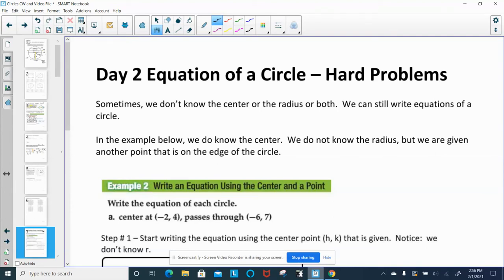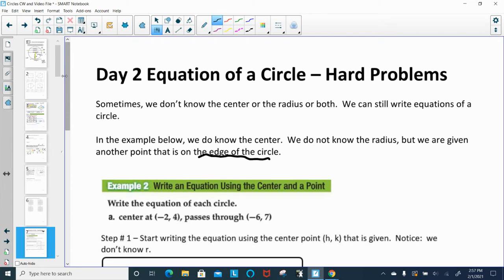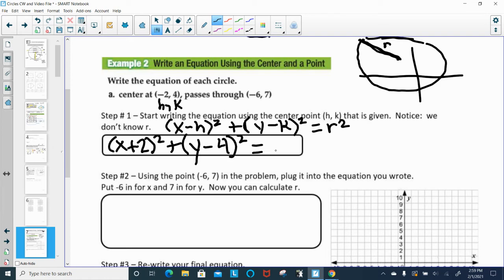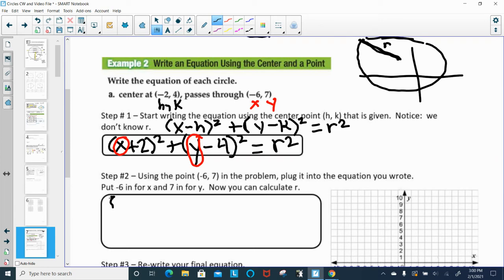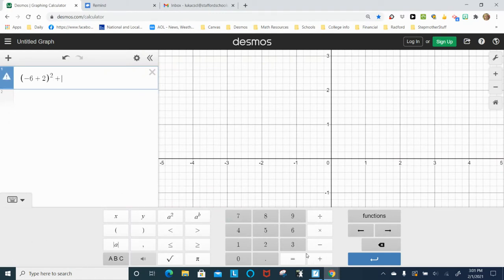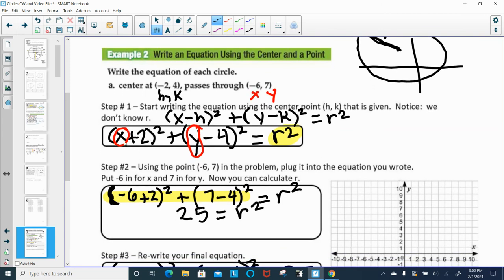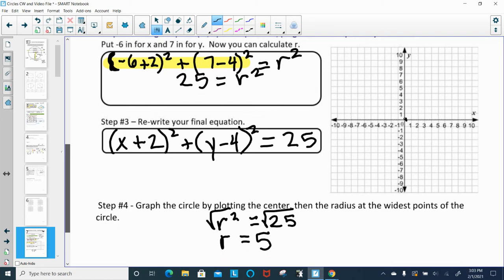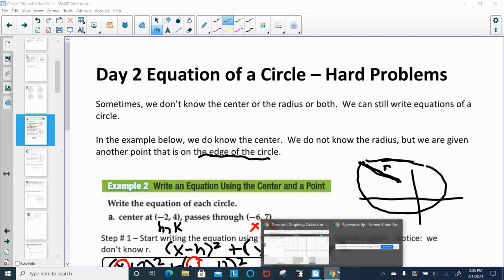Circles Day 2 Video #1